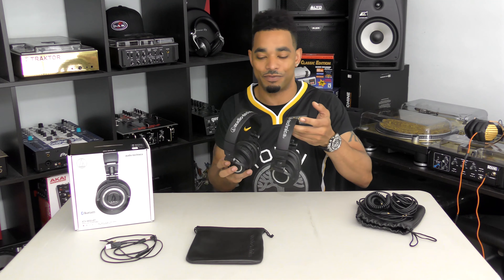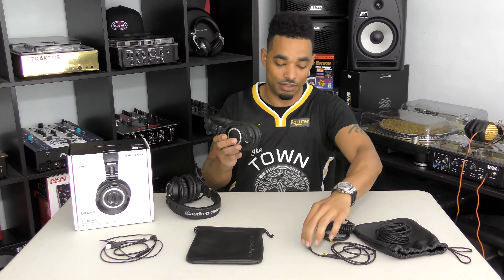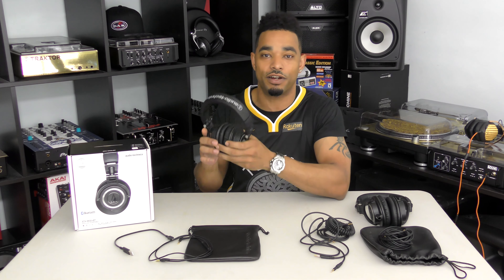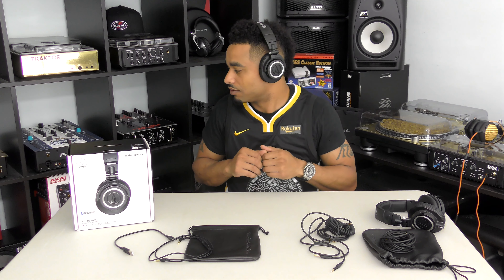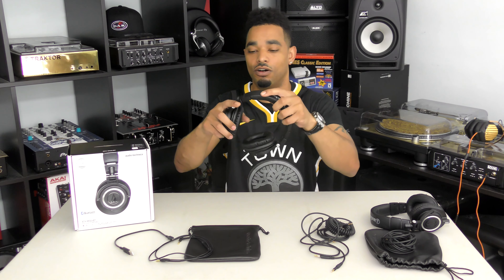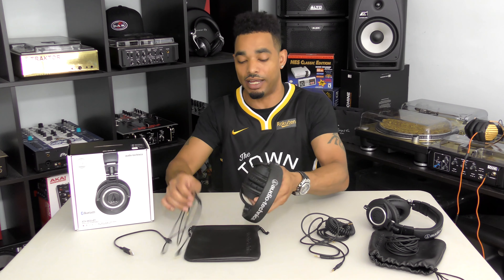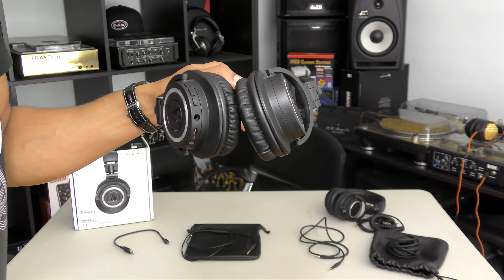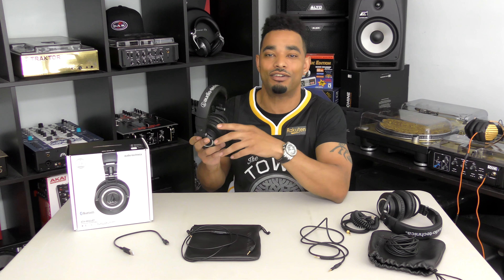Audio-Technica ATH-M50xBT Review & M50x Comparison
Audio-Technica has been a top tier audio company that produces headphones, microphones, and other audio gear that professionals all over the World have adored. The original Audio-Technica ATH-M50 Professional headphones have been used in professional setups for performers and sound engineers for many years now. They are known for their comfort, durability, and good overall sound quality.

Audio-Technica has recently released the updated ATH-M50x headphones which don't stray far from the tried and true aesthetics and sound properties, but adds slightly better materials and three removable cables for even more versatility.  The newest ATH-M50xBT models that we are reviewing this time around have the Bluetooth wireless function but still looks and feels almost identical to their non-Bluetooth model.  Check out our review summary in the link at the top of this description.